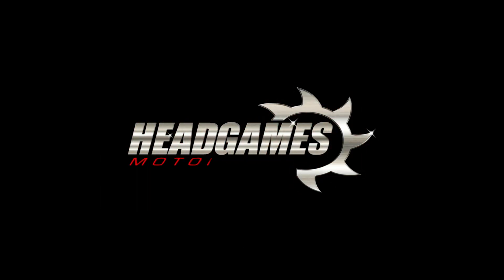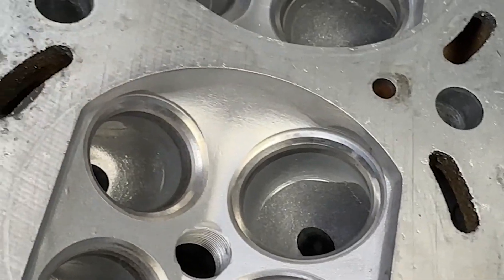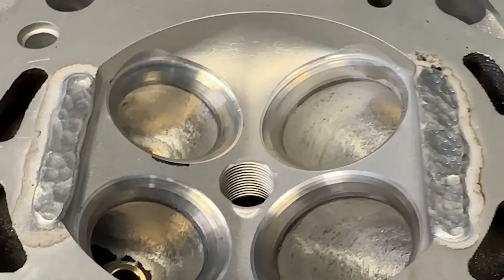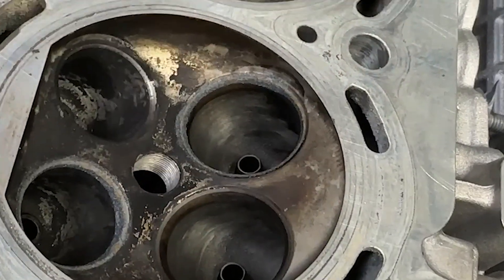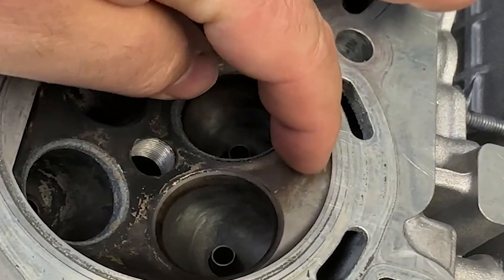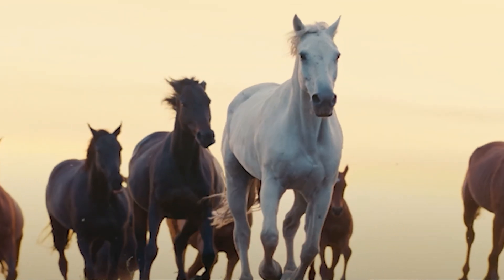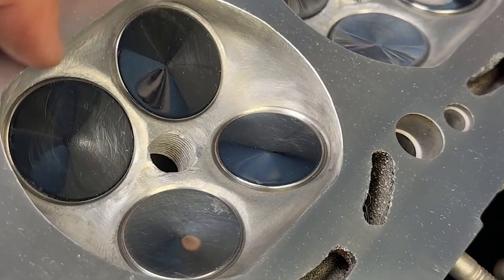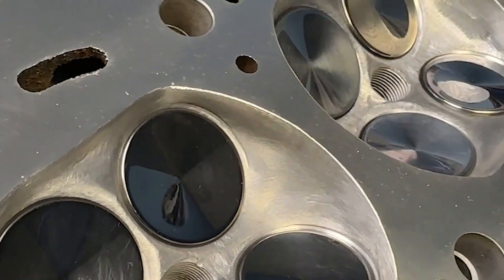Tech Talk: RB26 Combustion Chambers!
Dave doing a one on one with his thoughts on chamber reshaping on RB26!